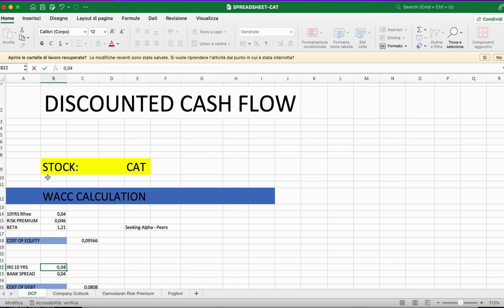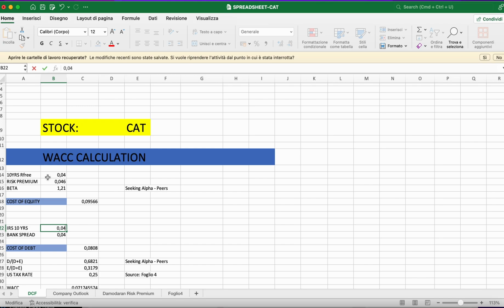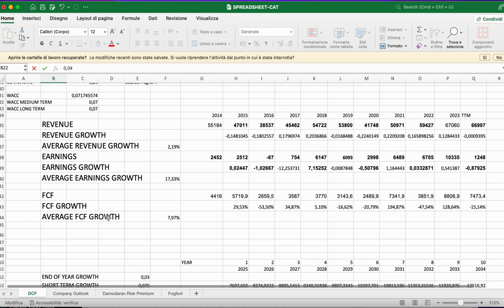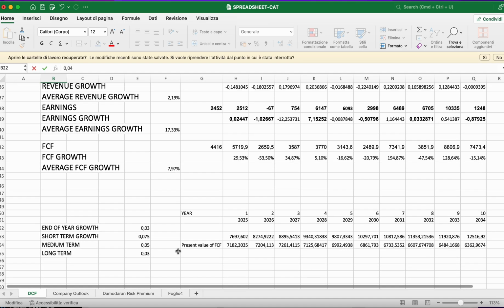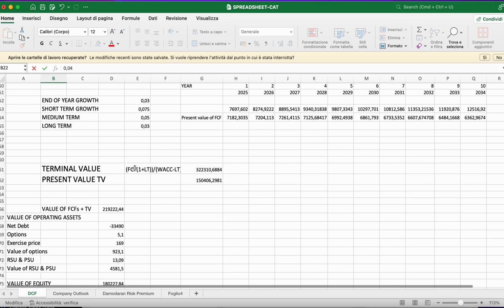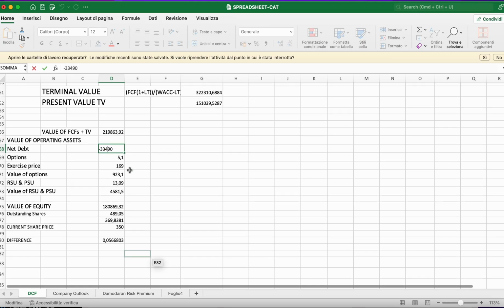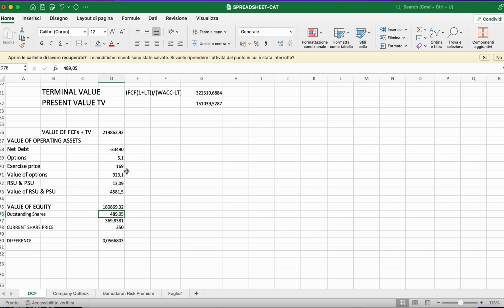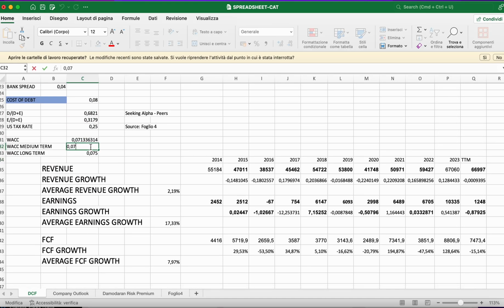Should you BUY Caterpillar Stock? CAT DCF Valuation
Caterpillar (CAT) stock analysis is divided in three parts. In the first part I show the calculation for the WACC. In the second part I summarized the most important Caterpillar's financial data ( Revenue, Earnings and Free Cash Flow) and I show how the company has developed in the last 10 years. In the last part I make various assumptions of what would happen to the value of the Caterpillar stock in different cases, with different FCF growth trends, different wacc costs etc...